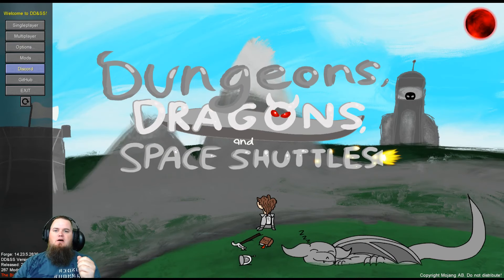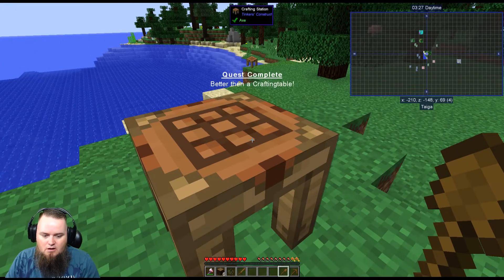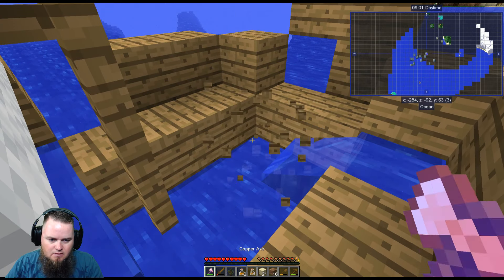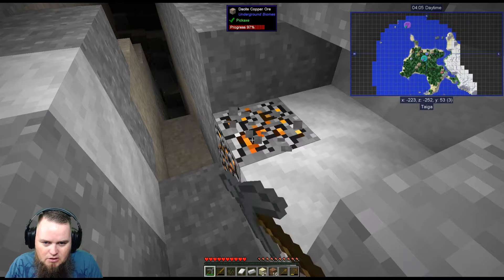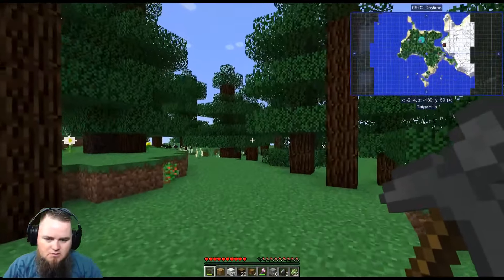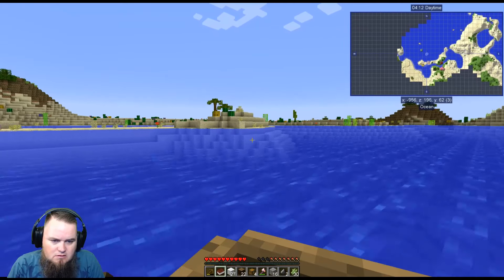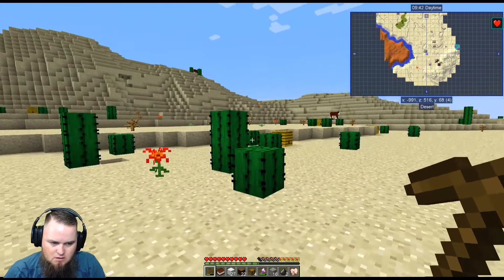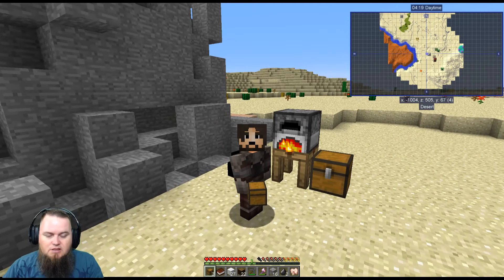JD Plays Dungeons, Dragons and Space Shuttles - Getting Started - EP001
Watch JD play through the Dungeons, Dragons and Space Shuttles modpack for minecraft! This mod pack is considered a "Hardcore Adventure & Expert Mode Quest" pack with over 270 mods! With over 14 months of development the pack has achieved an amazing balance around extended crafting tables and artisan workshops. Almost every recipe and all configurations have been modified!

This Pack comes with a large variety of powerful Magic and Technic mods. They are all balanced in each other. Use of Magic Mods give you advantages in terms of Technology and vice versa! At a certain Point both paths will need to be followed to build powerful things.

All Machines require items from different mods and are crafted in big Workbenches. (5x5, 7x7, 9x9)

Also, there are a lot of Exploration and Adventure mods to have as much fun as possible!

Currently there are 1500+ Quests
I hope you guys enjoy it